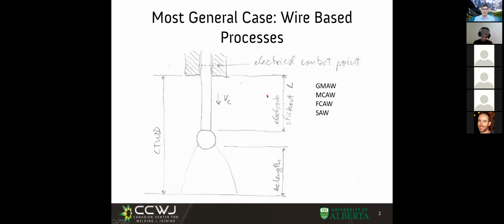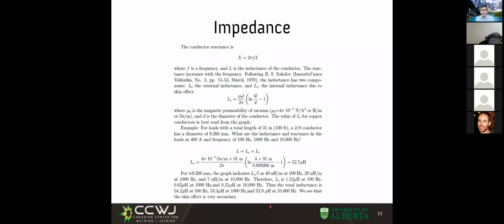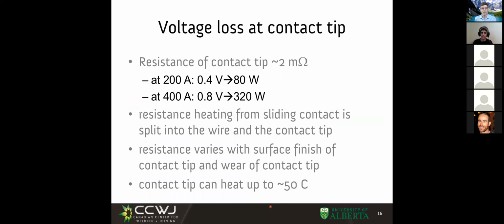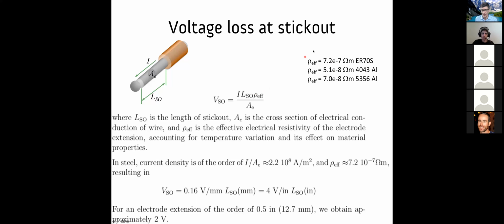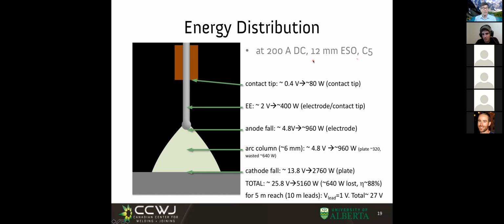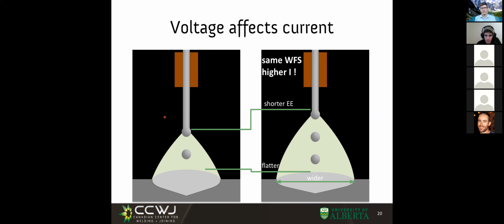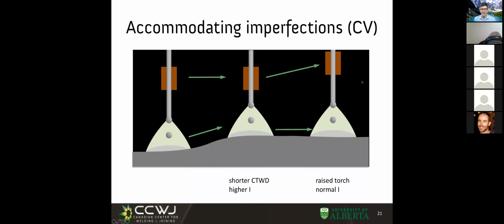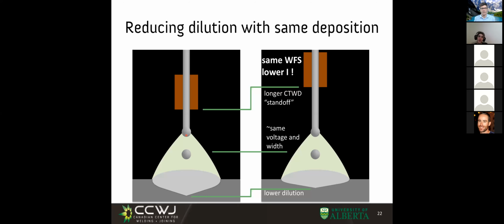MatE 481 681 20201022 VAW